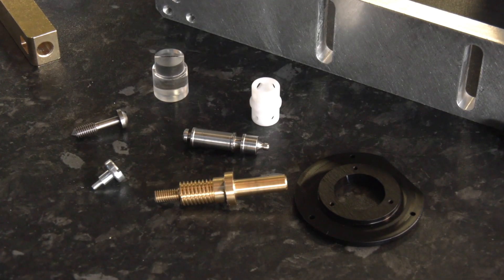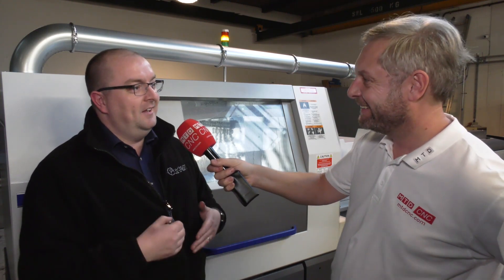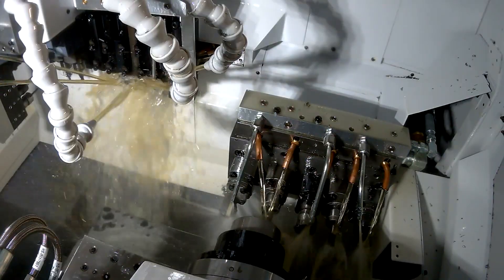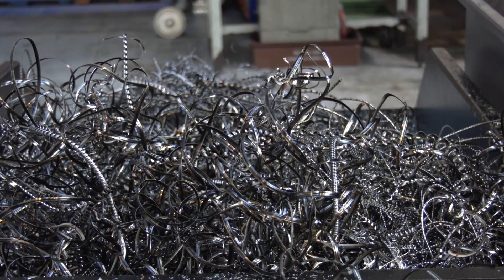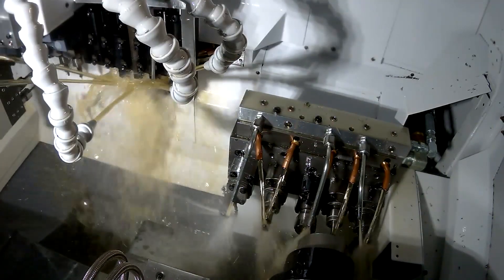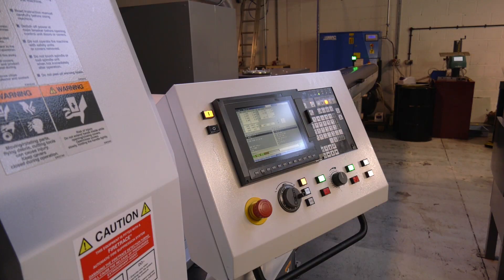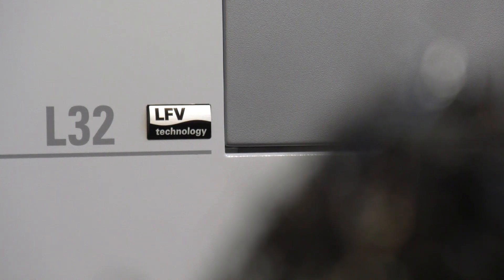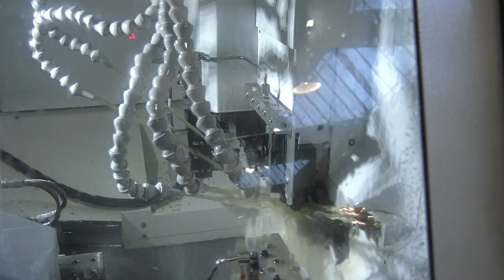First Citizen L32 LFV In The Country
Precision Metals and Plastics – guess what they do?

Now they have their second Citizen Machinery UK sliding head lathe.

The L32 with LFV, initially purchased to machine plastics, but they have seen fantastic results on all sorts of materials.

Birds nesting was an issue, especially in specialist plastics – but operator intervention is a thing of the past. And because the LFV is so efficient they need a tool management system as the tools are getting so much more use they need to make sure they are monitored to ensure there is no down time.

And, you should see their swarf bins – previously the bin would be full after 80 components, but now they can machine 1,000 parts before it needs to be emptied.

And the next point – the Mitsubishi controls are perfect for sliding head work, and switching to LFV is simple – due to the support from the guys at Citizen Machinery UK.